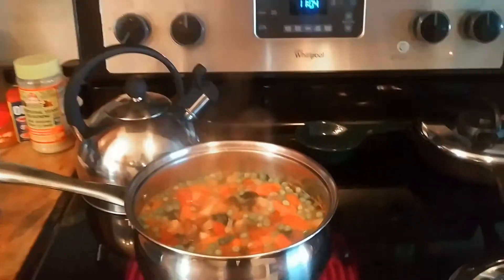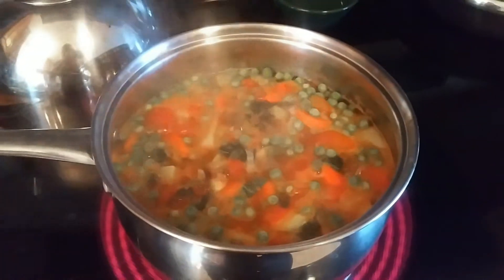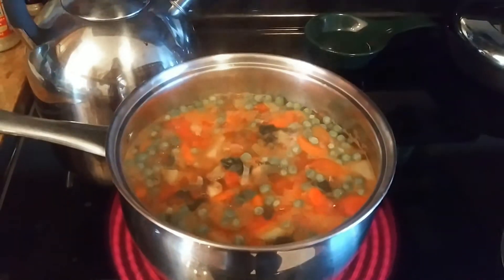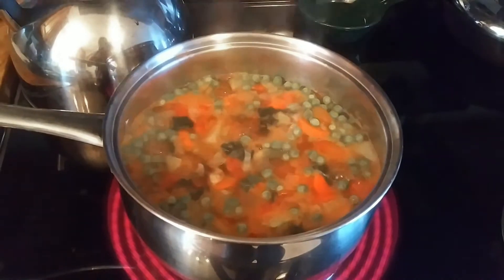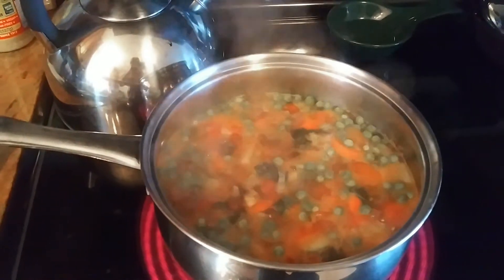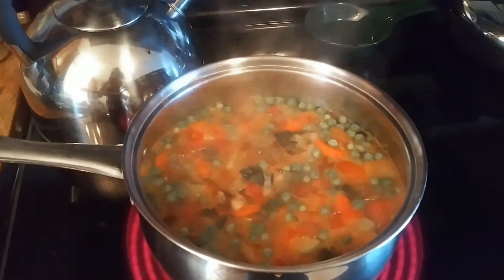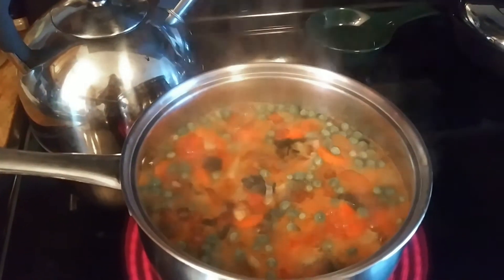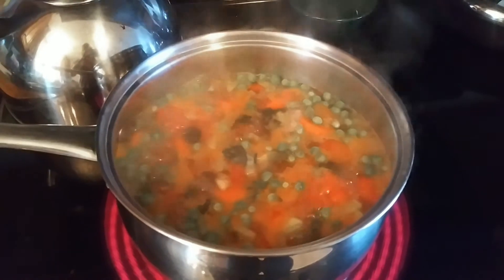Vegetable Soup!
There is nothing that warms you up quite like homemade vegetable soup!  This pot full of goodness makes 3-4 good size servings.  Recipe below:
4 cups water
2 large carrots
2 ribs of celery
1/2 of white onion
1/4 cup of scallions
1/2 cup of chopped kale
1/2 cup chopped napa cabbage
3 large mushrooms sliced
1/2 cup peas
1 large peeled and diced yukon potato
1 can of stewed tomatoes
1 T of Better than Bullion No Chicken Flavor
1/4 tsp ground ginger
1 T of low sodium soy sauce
1 T of minced garlic
Add all to pot, cover and simmer for 20-25 min.